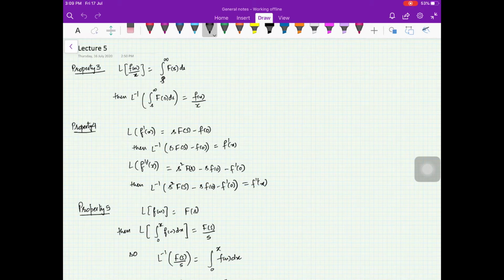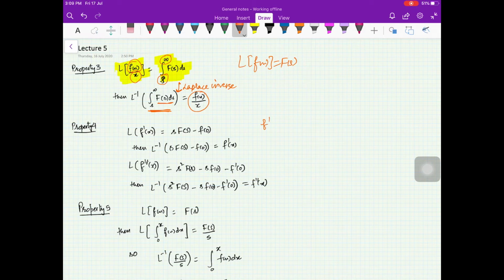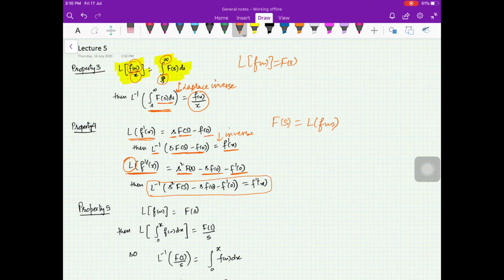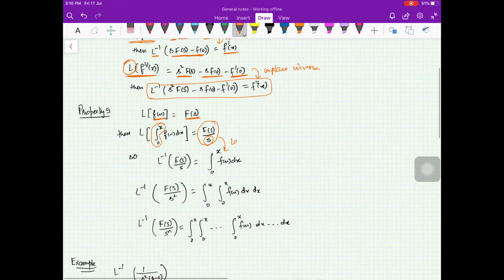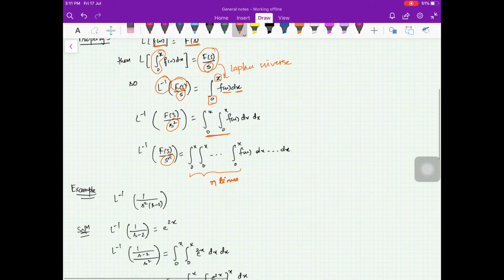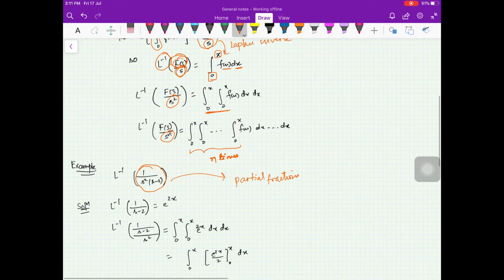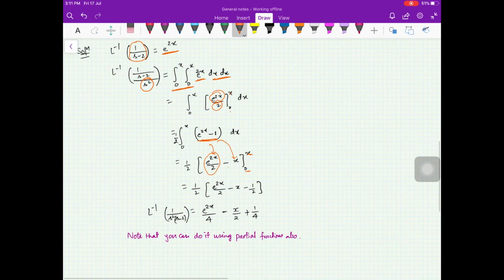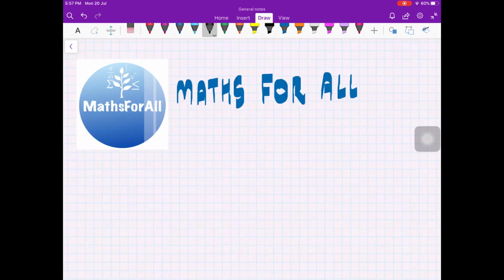Lecture 5 Laplace Transformation